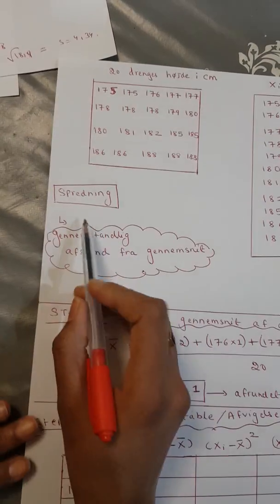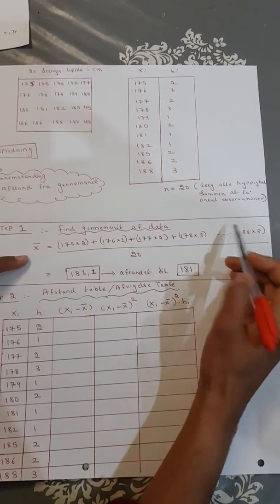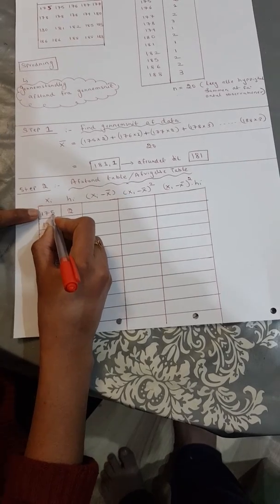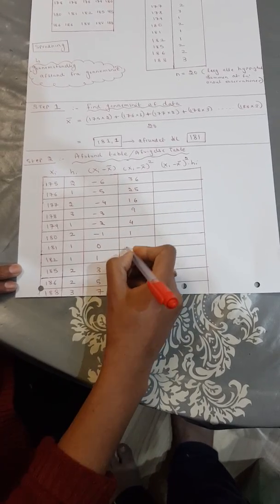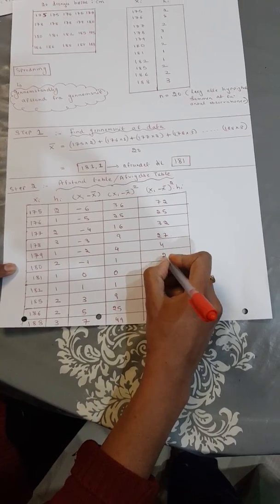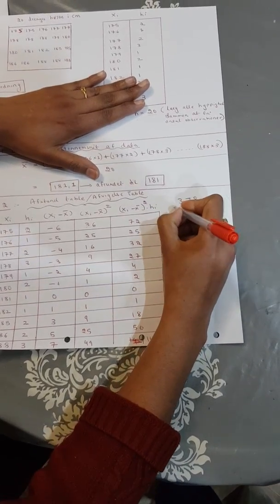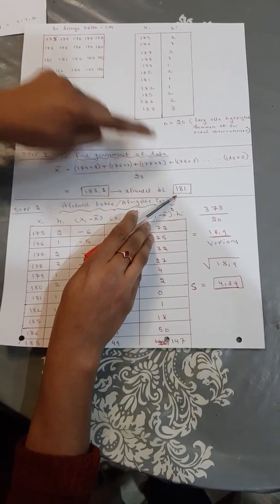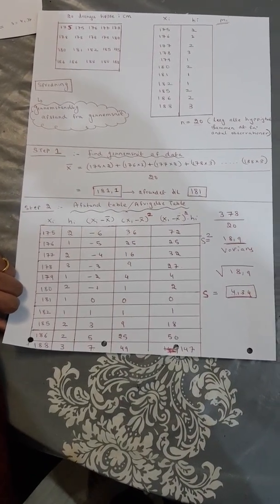Statistik - Del 8 - Et mere eksemple til Standardafvigelse beregning med Tabel metode.